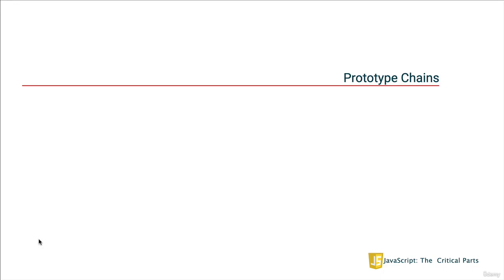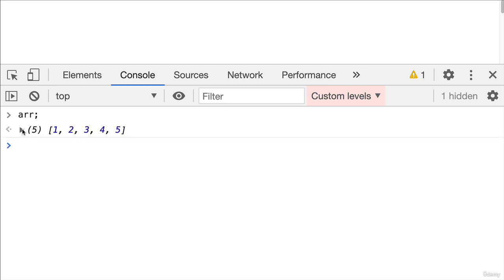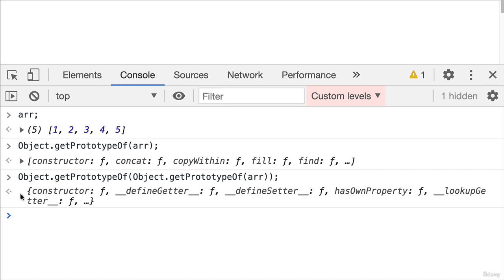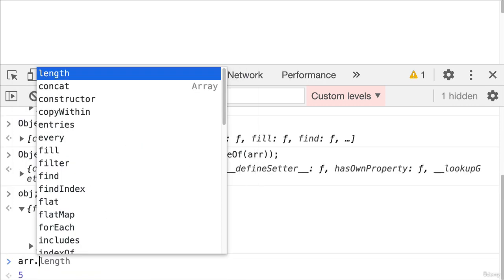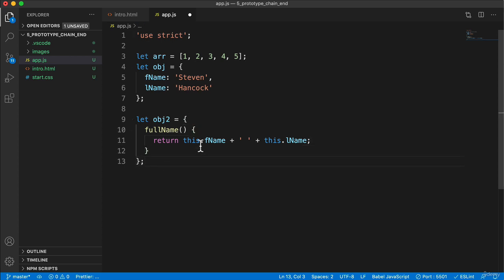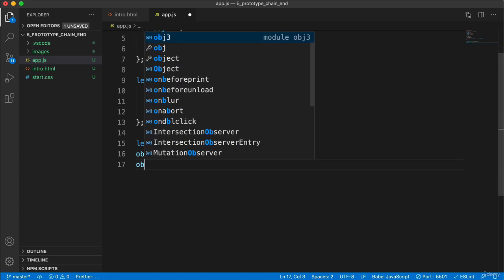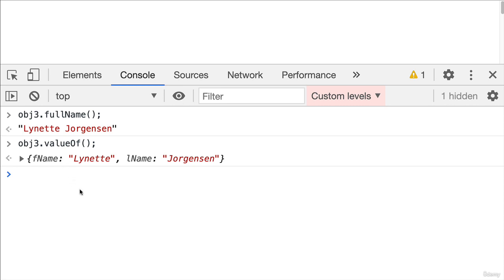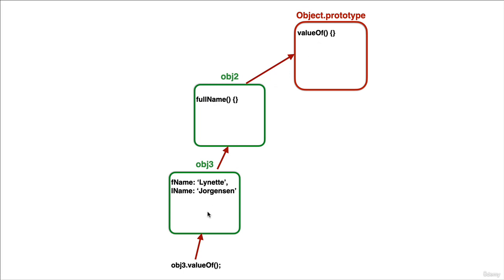JavaScript Critical Parts 0605 Prototype Chains